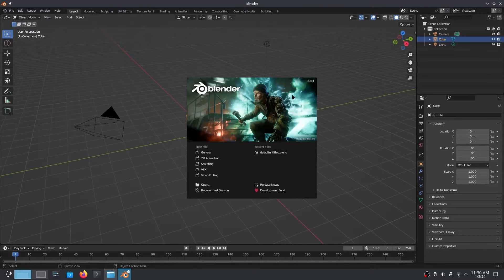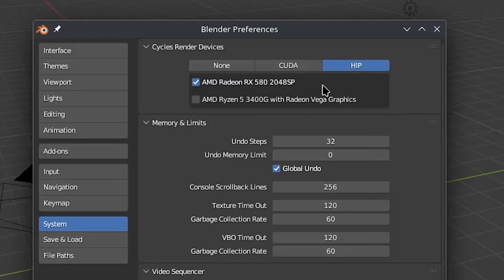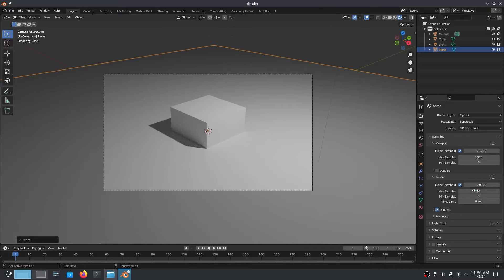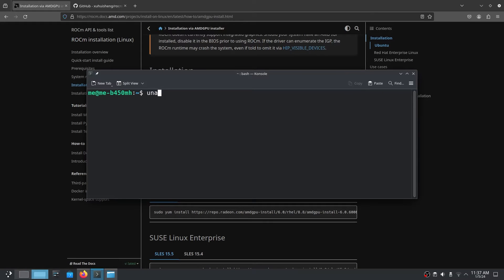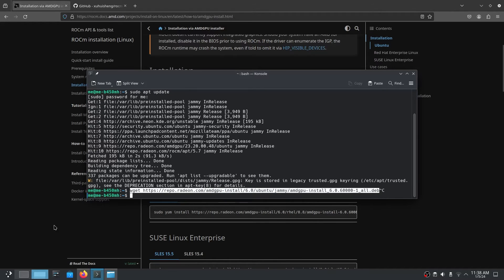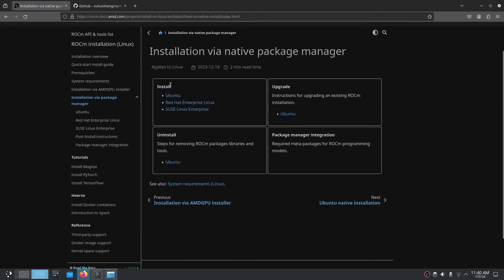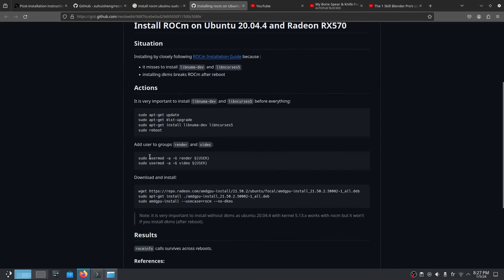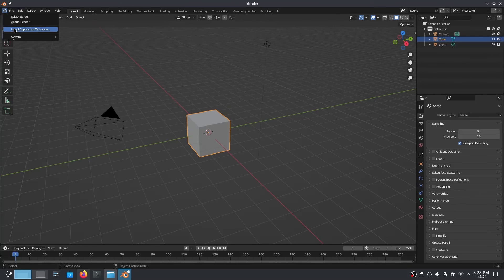AMD RX580 HIP Blender Support - Finally How To Render With Cycles - linux only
this is how to run blender cycles render With amd hip .